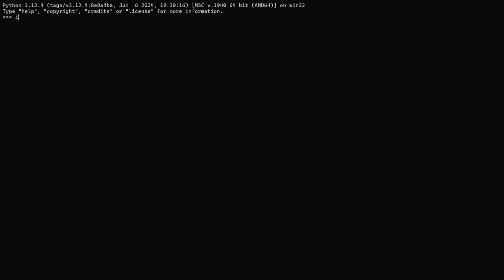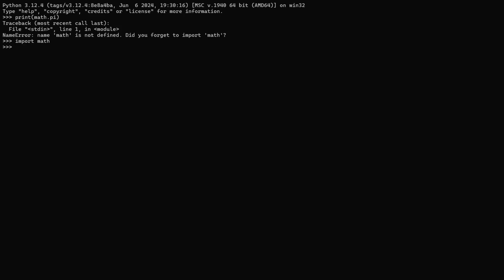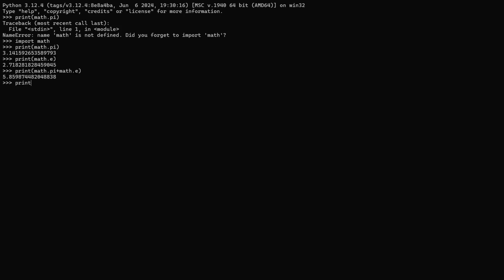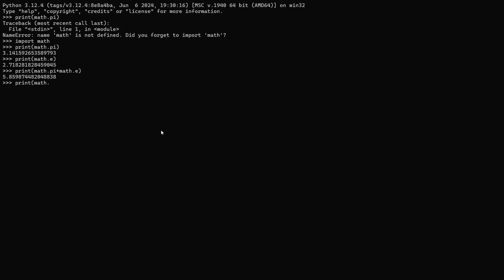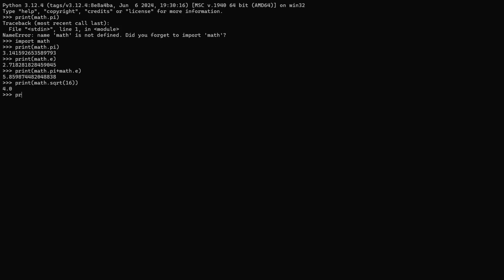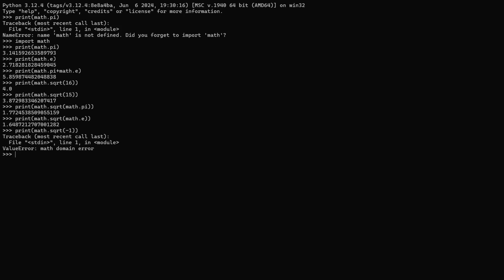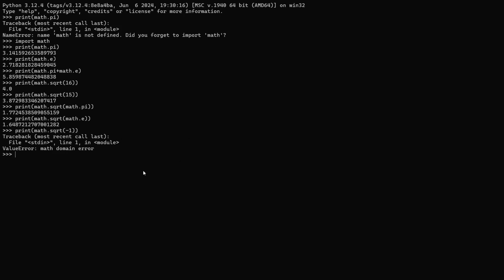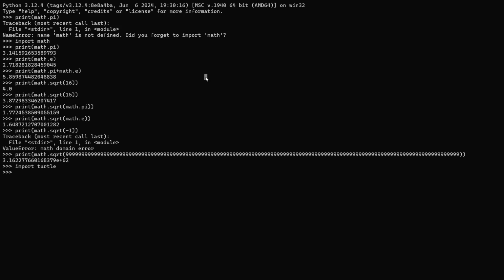Coding using Python with Kourosh. lesson 11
In this lesson, I will teach you how to import files, and I'll focus on the math file today.